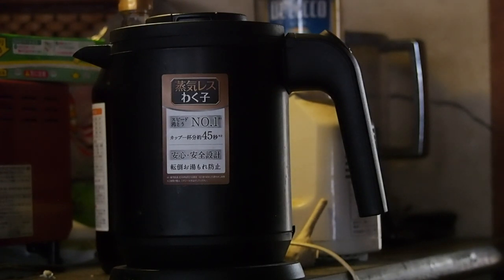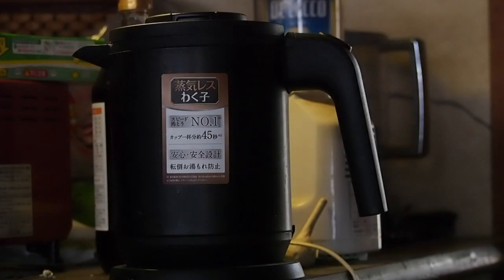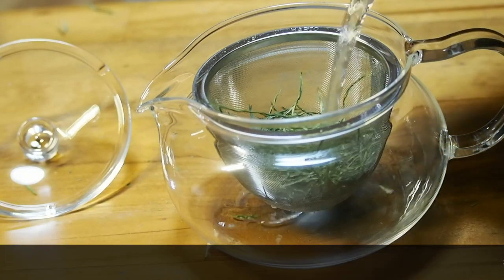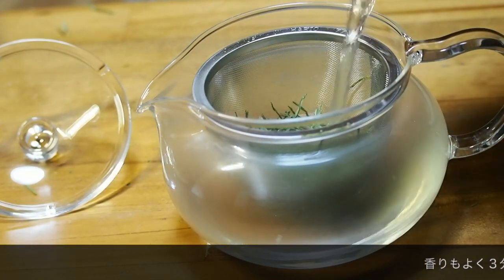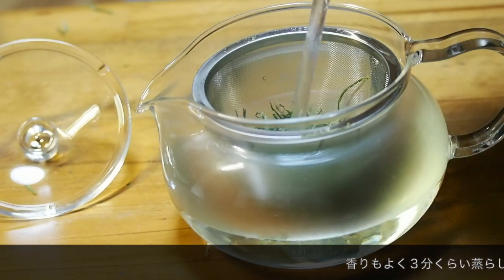飲むハーブ スギナ茶 家庭菜園 ハーブティー Kitchen garden routine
飲むハーブ　スギナ茶　ハーブ　５日間の天日干しで簡単に作れるハーブティー　家庭菜園の敵でありながらこの時期楽しみでもあるスギナについて利用法を短くまとめてみました。
Kitchen garden routine
profile
shinji hashimoto

野菜直売 家庭菜園アドバイザー ビジネス家庭菜園すすめ Blog&YouTubeにて解説 野菜の小ネタ ツイートしています プランター栽培 セルトレイ栽培　無駄なく種から育てる方法など習得した知恵を動画にします。

Hello there!  welcome to the Vegetables channel.
 I make a daily video of the general vegetable life of Japanese people.I hope you enjoy my life.

 Eating and growing vegetable life.
if you think this video is good,

BGM  YouTube library
Til_Death_Parts_Us/ Dreamland/ Chords of Harmony
  Aakash Gandhi
 Butchers/ Silent Partner